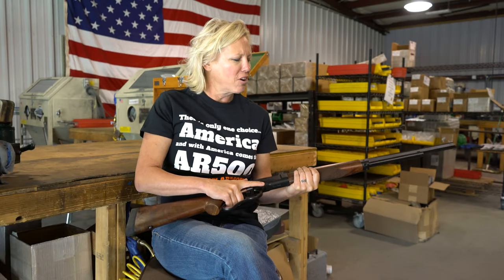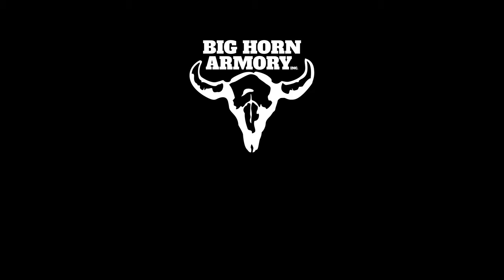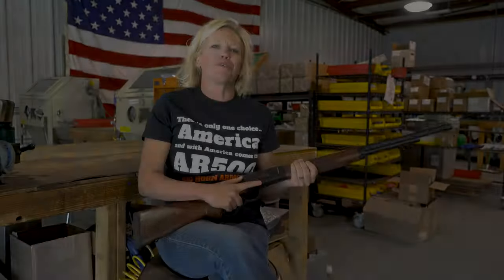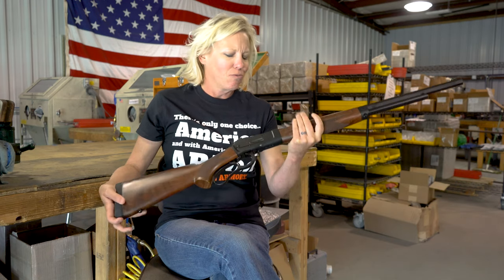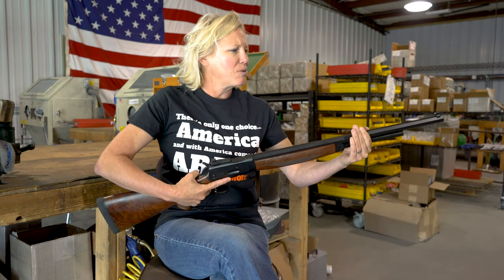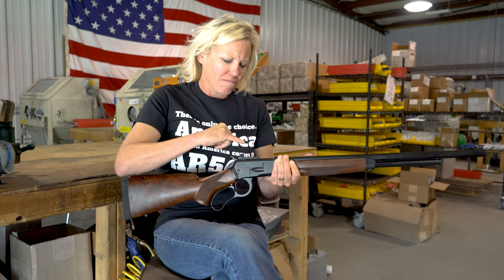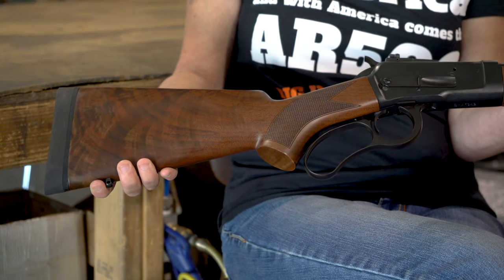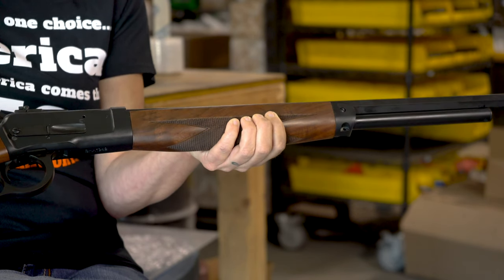Off The Bench Episode 8 - Model 89, 22" Octagon Barrel, Fancy Walnut Stock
This week the rifle featured is our Model 89 chambered in 500 S&W Magnum and has a 22" Octagon Barrel, a Fancy Walnut Stock, Skinner Aperture Rear Sight and a Pearl White Bead Front Sight. The advantage of a 22" Barrel is a longer sight radius for a little more precise shooting with the Skinner Aperture Sights.

Check out Big Horn Armory's Website! Also like and follow Big Horn Armory on Facebook, Instagram and Twitter!